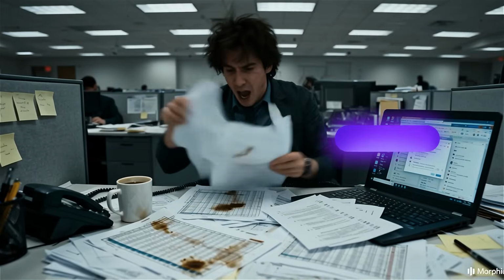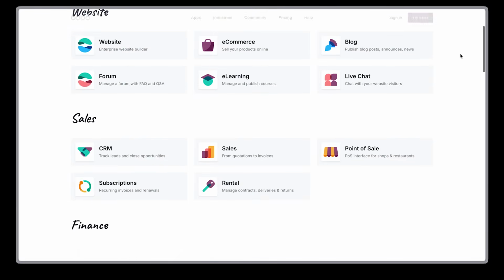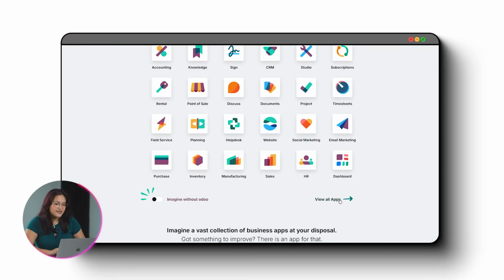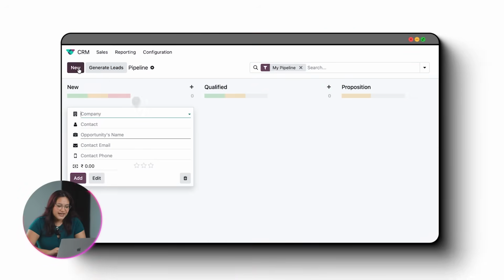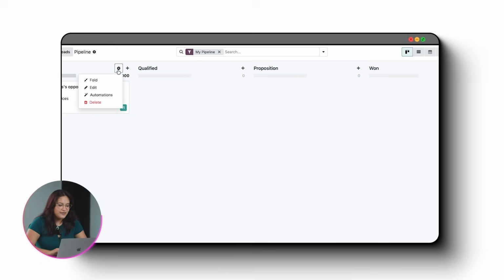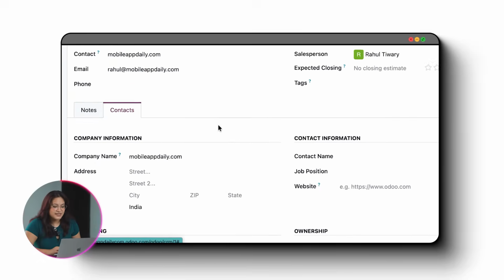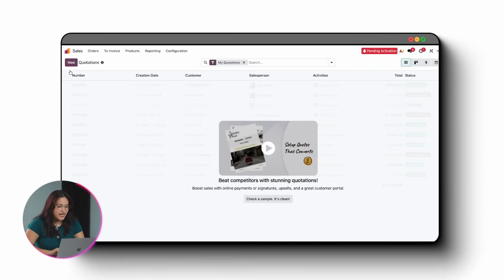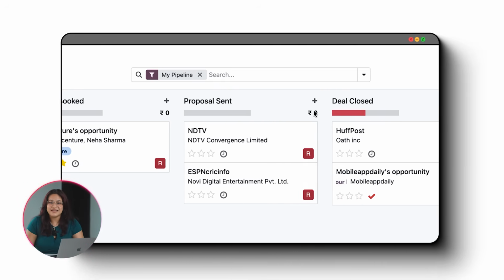Stop Using Excel! Best Free CRM for Small Business (Odoo Tutorial)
Running your business on spreadsheets and sticky notes is a slow way to grow. In this video, I’ll show you how ODOO CRM can overhaul the way you manage leads, follow-ups, and customer conversations. No chaos, no missed calls, just a simple system that keeps your entire sales process tight.

You’ll see the full setup from start to finish.
How to build a simple website inside ODOO, how contact form entries turn into leads automatically, and how to create and manage your entire sales pipeline. I’ll walk you through stages, notes, activities, quotes, email tracking, and the forecast view that shows exactly what revenue you can expect.

• How to build your website inside ODOO
• How automatic lead capture works
• How to create and customize your CRM pipeline
• How to track calls, emails, meetings, and activities
• How to send quotes that customers can sign and pay for
• How to use dashboards, filters, and forecast view
• How to use AI inside ODOO to write and polish emails

ODOO gives you website hosting, a free domain for a year, and a full suite of tools starting at 580 rupees per user per month. Or start with just the CRM for free and expand later.

If you want to manage more customers without drowning in admin work, this walkthrough will help you get started.